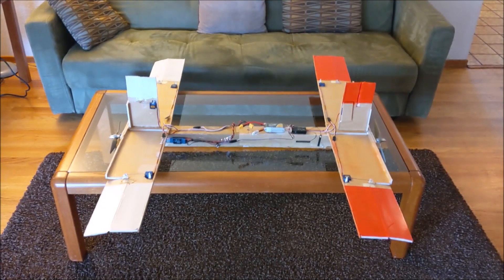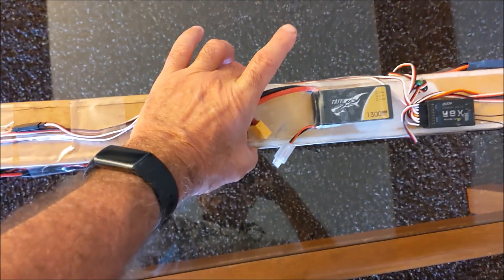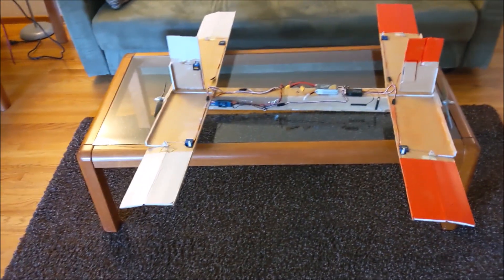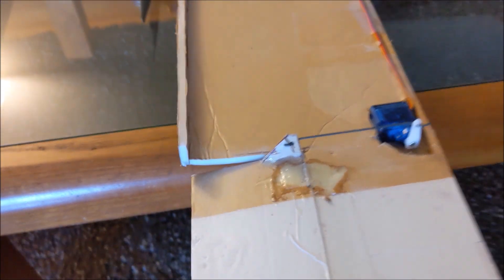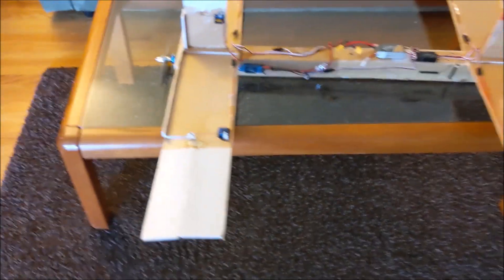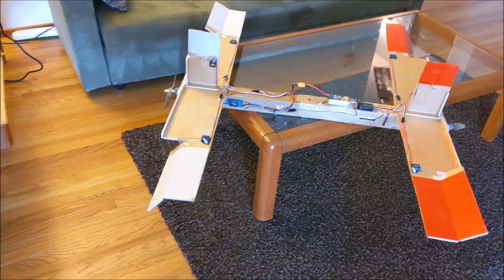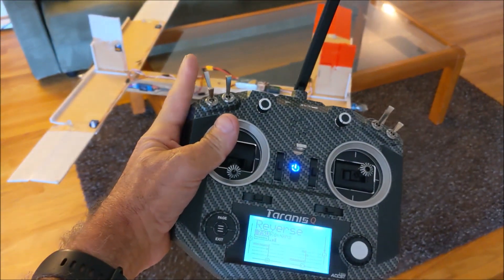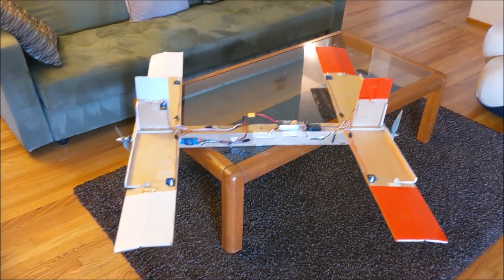Forward/Backward Plane Double Transition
This airplane is geometrically symmetric in either direction and has the center of gravity in the center of the fuselage. It is able to fly in either direction equally well without any electronic stabilization and without any trim adjustments.  The spoiler/flap surfaces on the outer edges of the wings and fins alter the effectiveness of the surface depending on which direction it moves through the air and this allows the airplane to be stable flying in either direction.

In the video you can see the plane initially flying with the red wingtips forward, then it transitions to white tips forward, and back again to land with the red tips moving forward. There is a motor on either end of the plane but only one motor is running at any time.